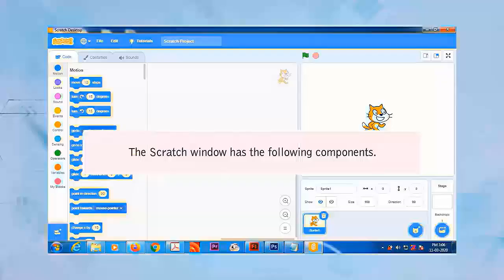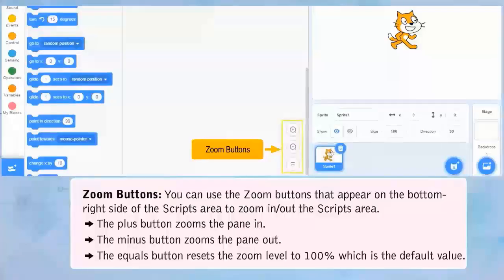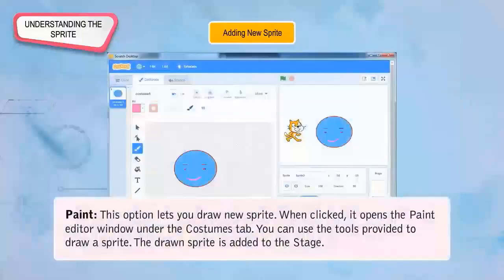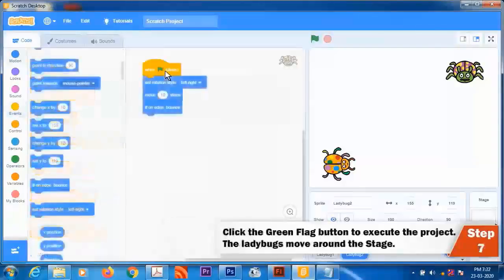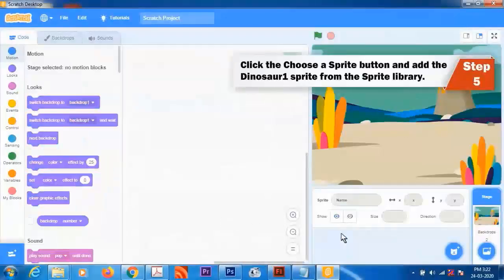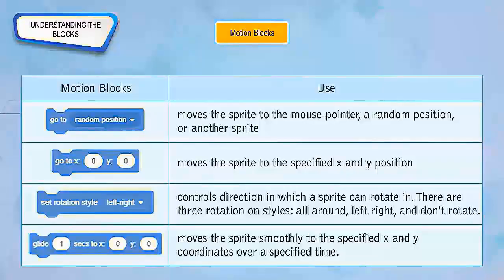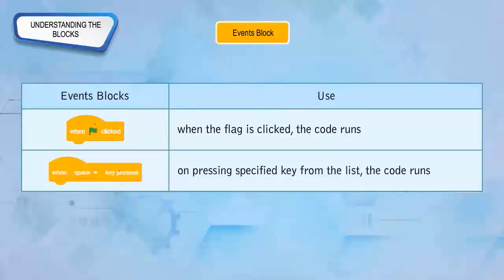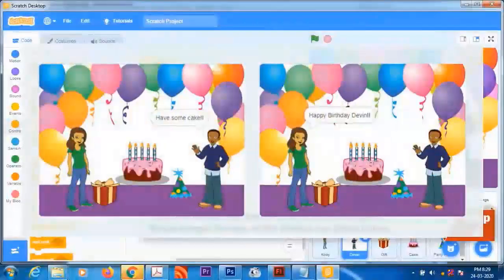Click to Learn Class 5 Chapter 8 More About Scratch